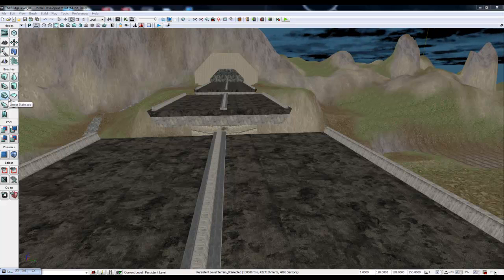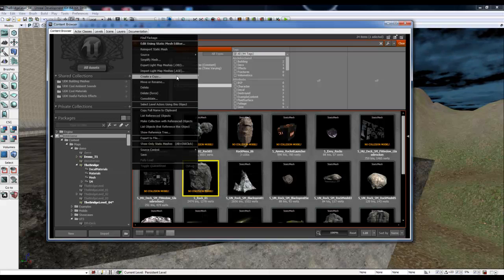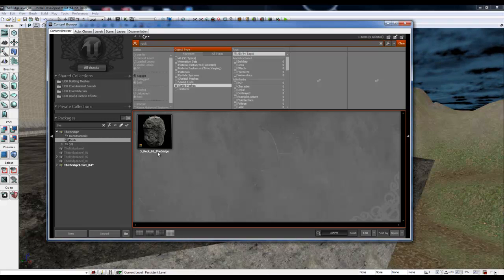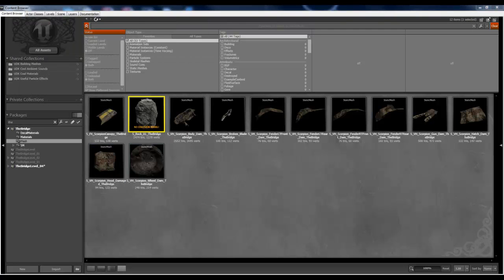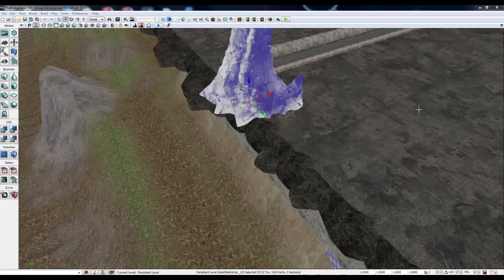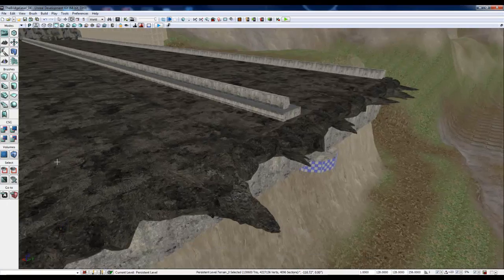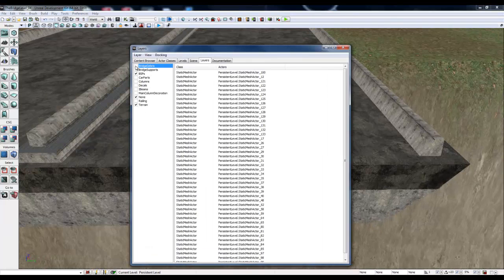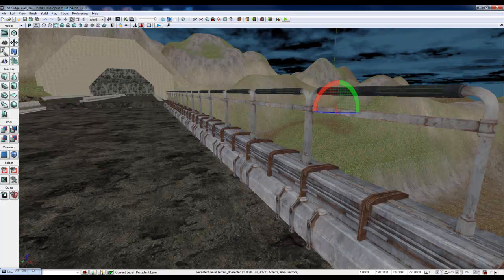UDK Basics 05 - Static Meshes, Materials, Layers, Packages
Jesse Walter's Tutorials

Unreal Development Kit: Version February 2013

UDK Basics

In this video we will be covering the basics of UDK. Creating a package, adding static meshes, and changing the material on the static mesh.

This video is for educational use only. Unreal Development Kit is a product of Epic Games. Epic, Epic Games, the Epic Games logo, Unreal, Unreal Engine, Unreal Technology, the Unreal Technology logo, and the Circle-U logo are trademarks or registered trademarks of Epic Games, Inc., in the United States of America and elsewhere.